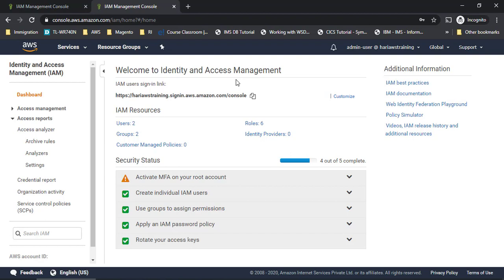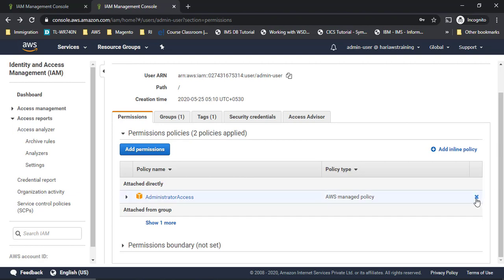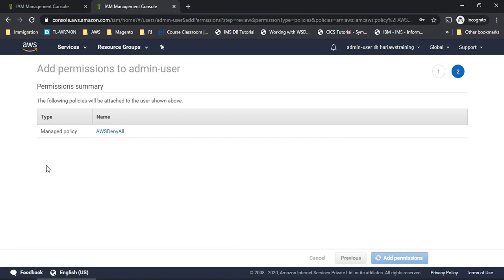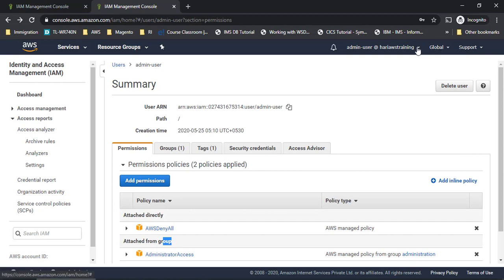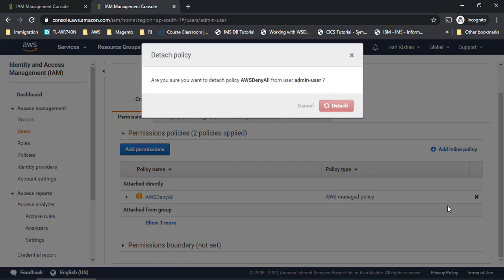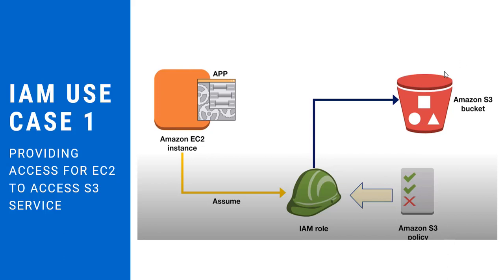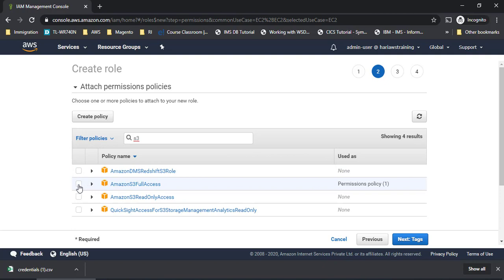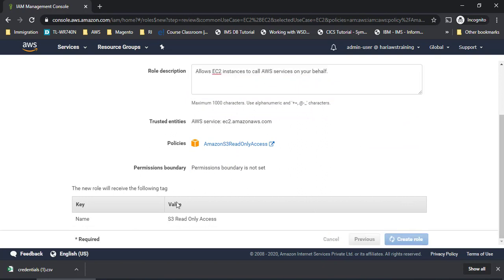AWS IAM Groups,Roles Part-8 | Zero To Hero in ~ AWS Certified Solutions Architect- Associate 2020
Hey guys.
This is the Part 8 of Certified Solutions Architect - Associate course. It shows the steps to create an AWS IAM Groups, how to add multiple users to the group also how to assign a Role to have other AWS services accessed without hiccups.

See you in the next session... Happy Learning !!!